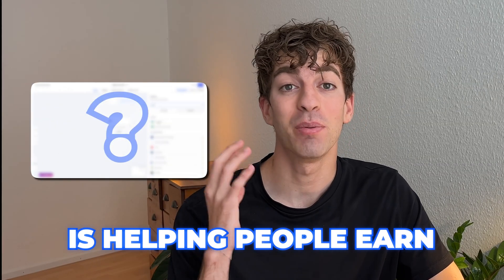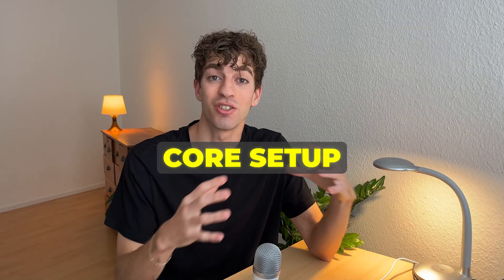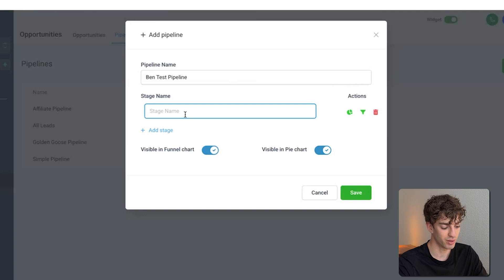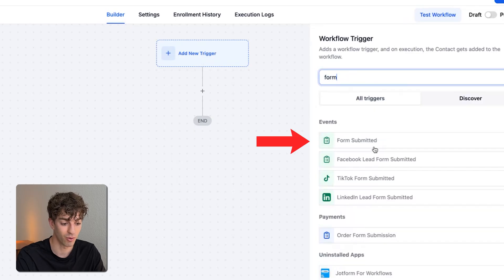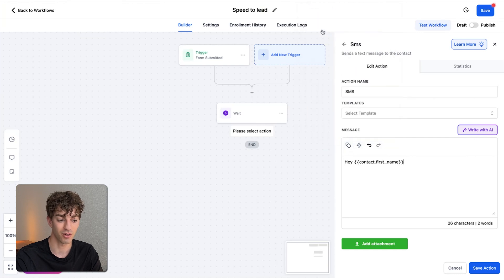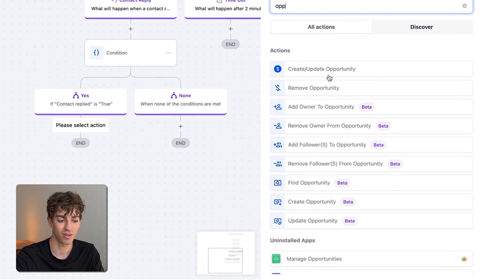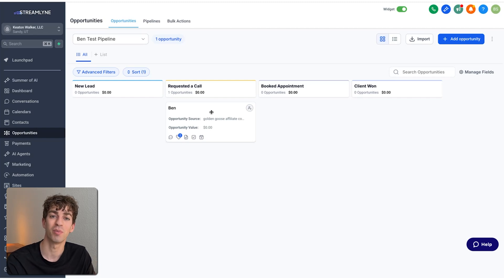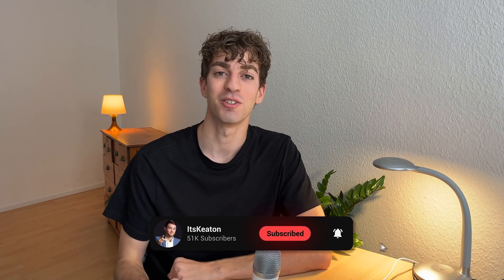How This GoHighLevel Feature Pays Me $500/Month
1) Check your Spam Folder

Set up a “speed-to-lead” automation in GoHighLevel that replies to new leads instantly — and gets local businesses happily paying you $300–$500/month. Ben will walk you through the exact setup so you can launch it today.

00:00-Intro
00:47-Setup & Tutorial